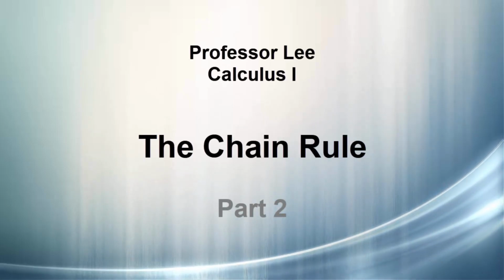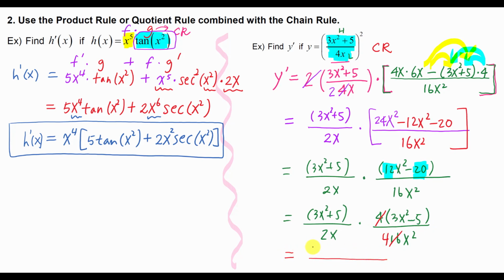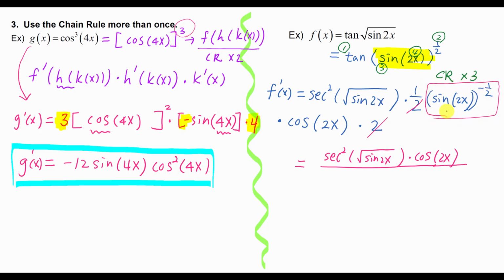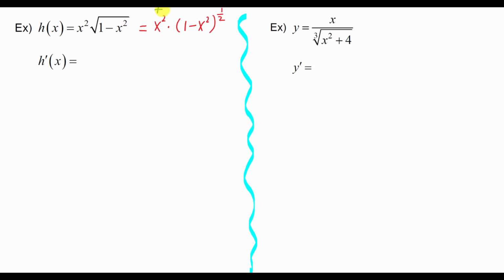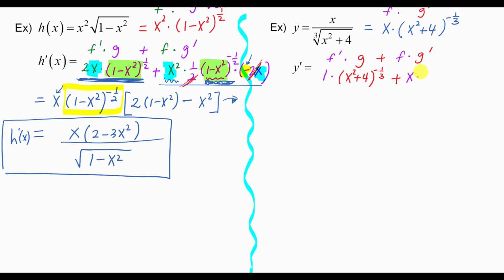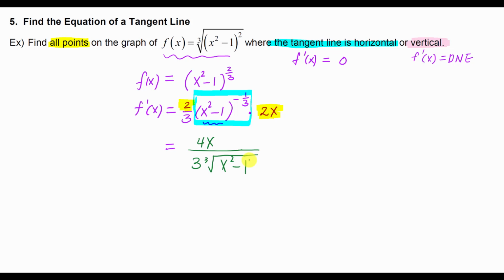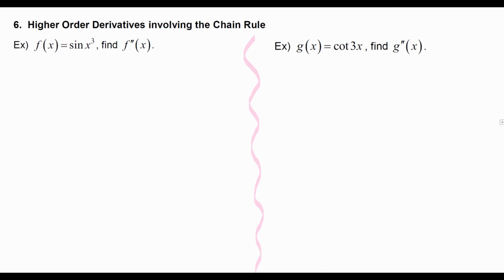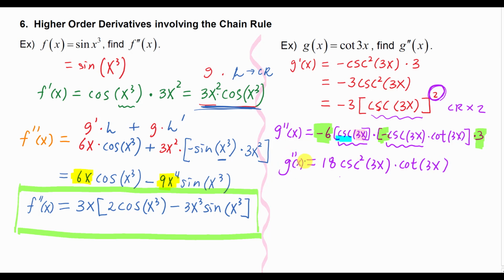Math 150A, 2 4 The Chain Rule Part 2